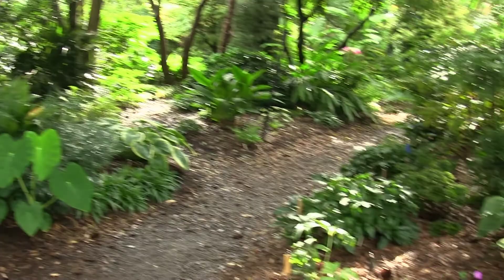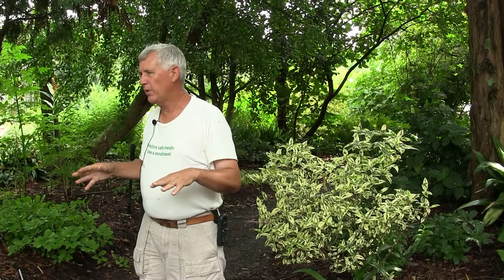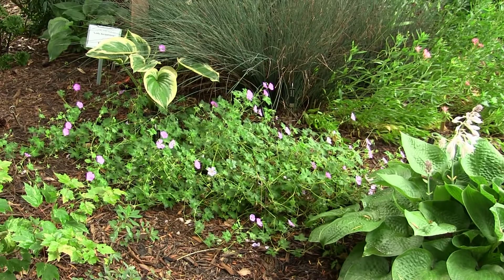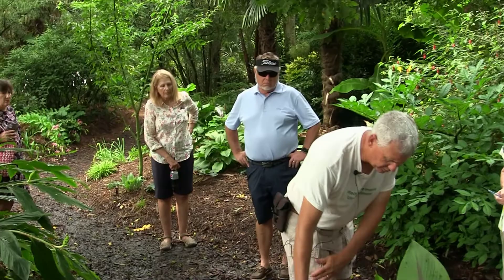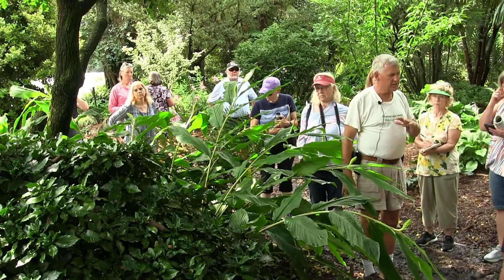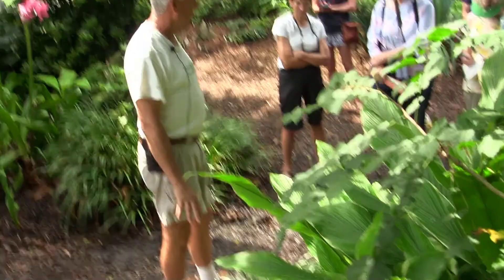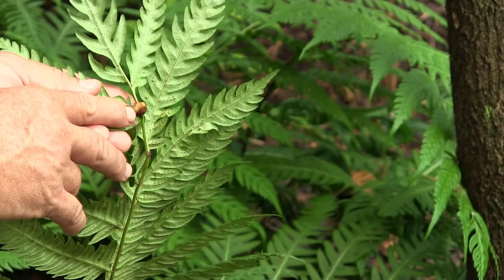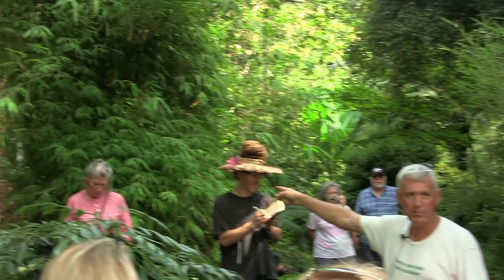Gardening Unplugged - Gardening in the Shade with Tony Avent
Recorded on July 15th, 2022. JLBG Director Tony Avent is a master of the woodland garden. Some of his favorite shade plants may surprise you!

Gardening Unplugged are free classes presented by JLBG/PDN staff during the Garden and Nursery Open House days. These are 15-30 minute discussions walking through the gardens, focusing on seasonally prominent topics, plants and garden design ideas.